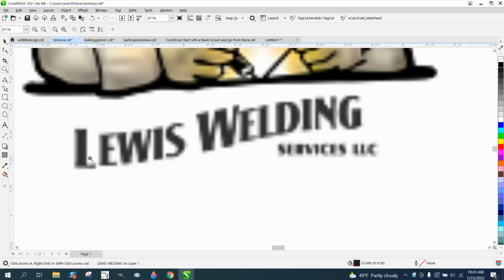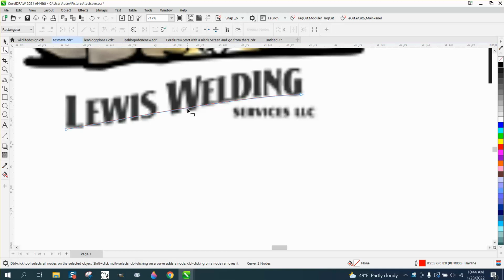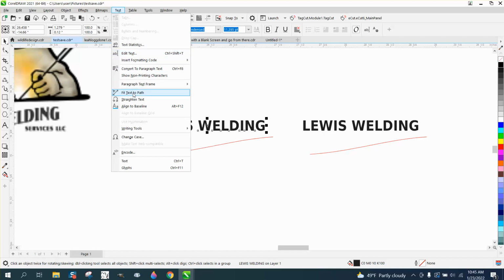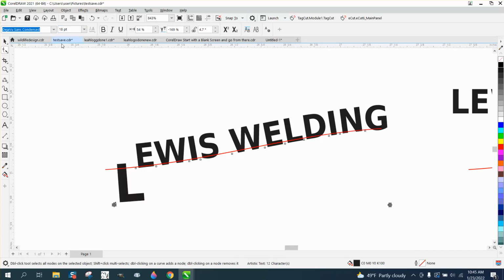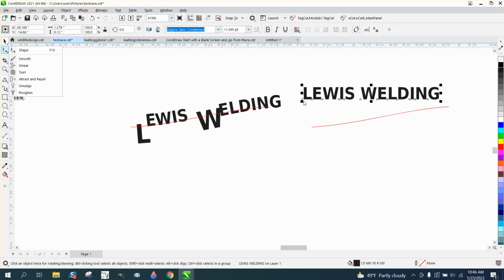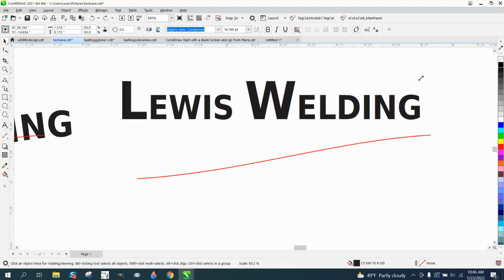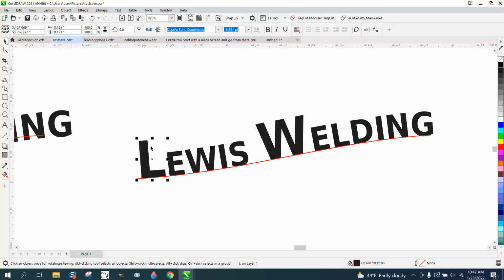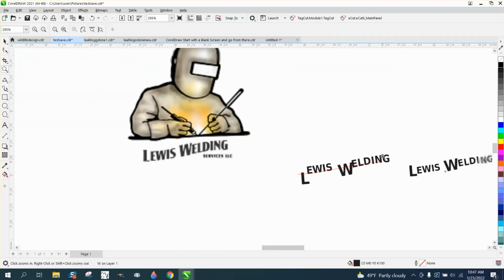Corel Draw Tips & Tricks Text to Path with a twist